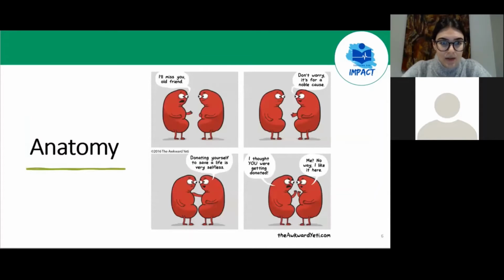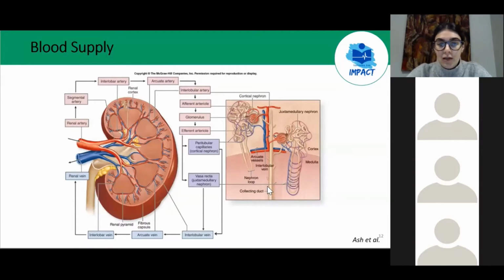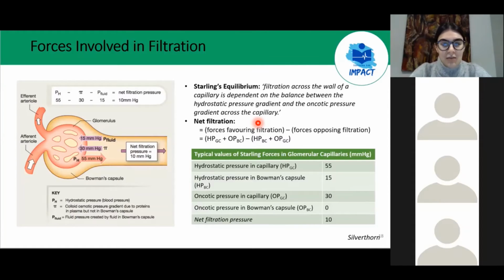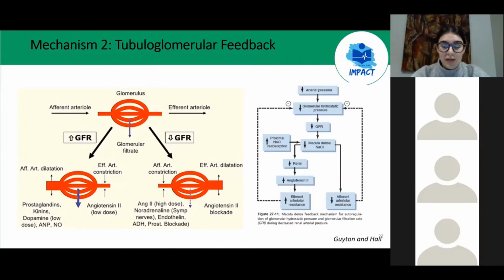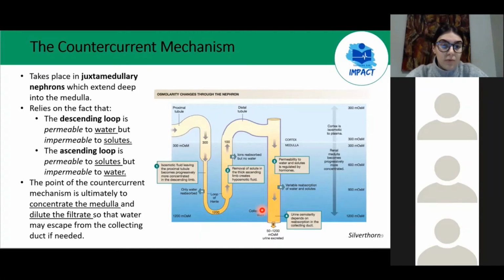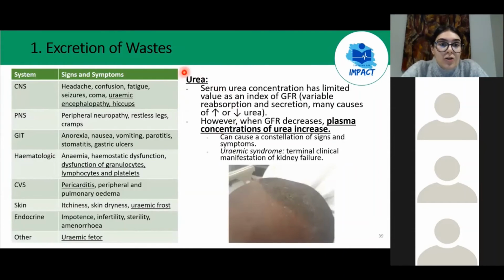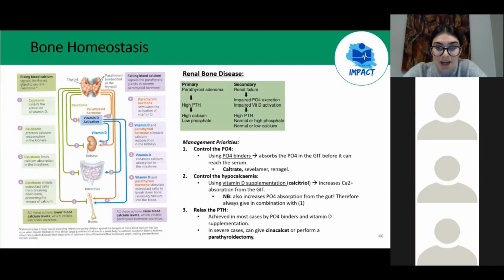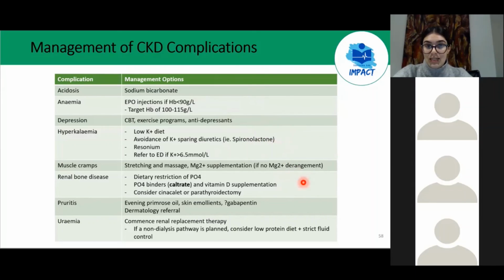TFI Pre-Clinical Medicine Exam Revision Lecture Series 2021: Nephrology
The Pre-Clinical Medicine Exam Revision Lecture Series takes students through high-yield concepts pertaining to each major organ system and is tailored to pre-clinical medical students preparing for end-of-year exams.

Delivered by outstanding senior medical students and junior medical officers from leading hospitals across Victoria, including the Royal Melbourne Hospital, Austin Health and Epworth, the TFI Medicine Lecture Series aims to provide high-quality supplemental instruction to medical students at all levels of training to help them excel in their studies and become the most proficient doctors possible

The Asylum Seeker Resource Centre (ASRC) is Australia’s largest human rights organisation providing support to people seeking asylum. Established in 2001, ASRC currently runs more than 40 holistic programs that protect people seeking asylum from persecution and destitution, support well-being and dignity, and empower people to advance their own future.

Australia’s asylum seeker policy history is a story of blunders and shame. The inhumane conditions of offshore detention centres are well-documented and not uncommonly do we see asylum seekers, both adults and children, admitted acutely to hospital suffering debilitating physical and mental health issues, where they are seen in handcuffs, treated like criminals.

For the past two decades, ASRC has worked on the frontline, advocating for the human rights of people seeking asylum, supporting and empowering some of the world’s most vulnerable people at critical junctures in the journey to freedom.

While we do not have any mandatory registration fees for our lectures, we do encourage all students to make a donation in good faith, however small, to this worthy cause when registering for each lecture. A contribution from each student, even as little as $5 (the price of a cup of coffee), can collectively make a world of difference for the asylum seeker population we hope to support.